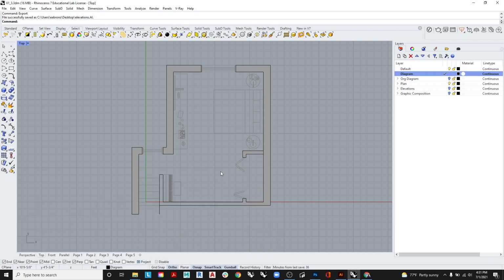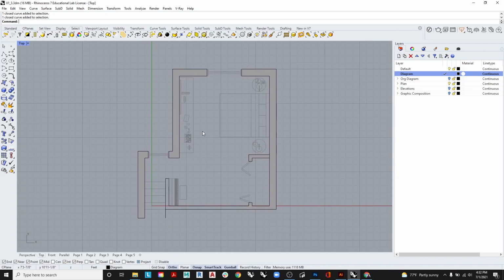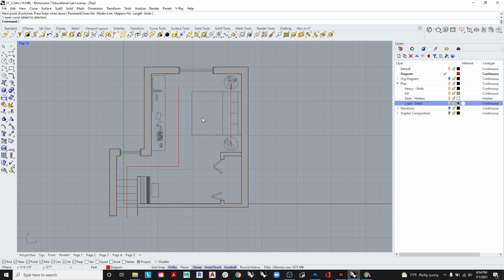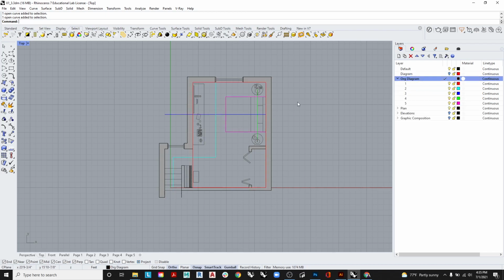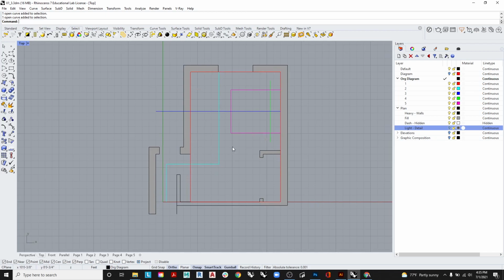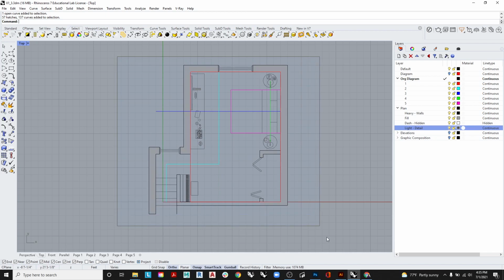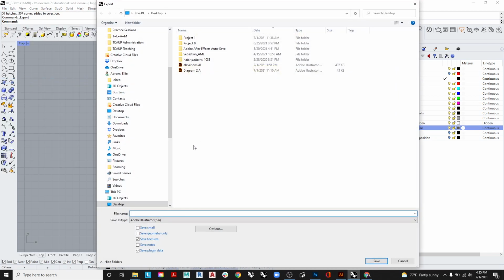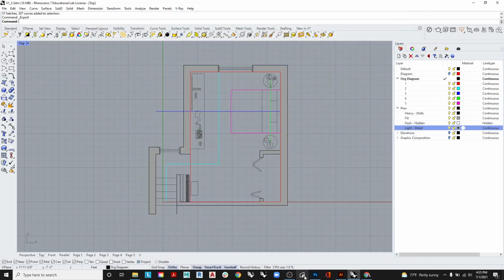X1.3_01_Organization Diagram